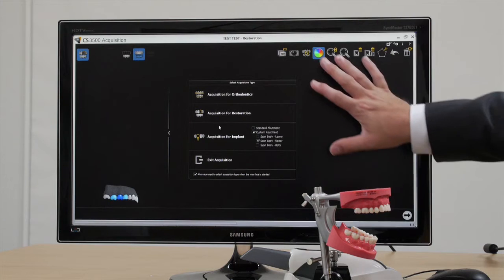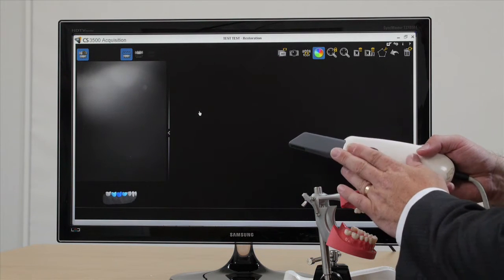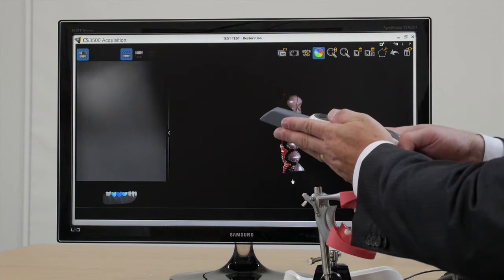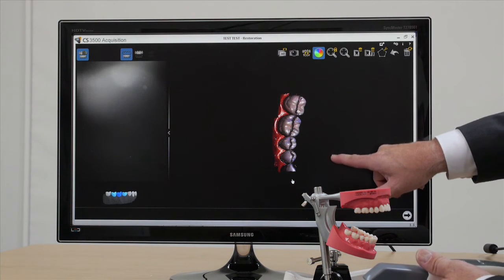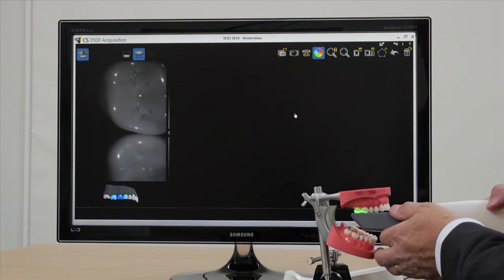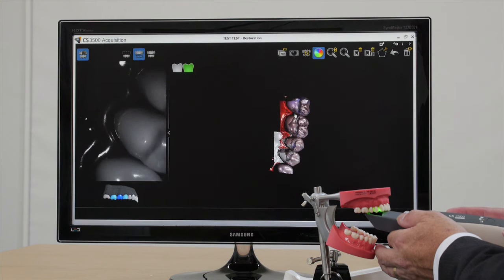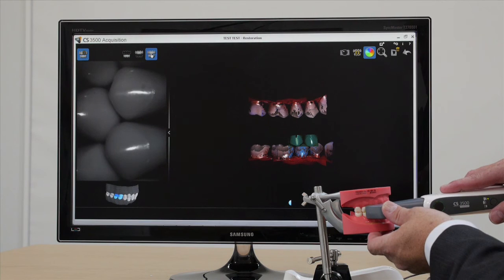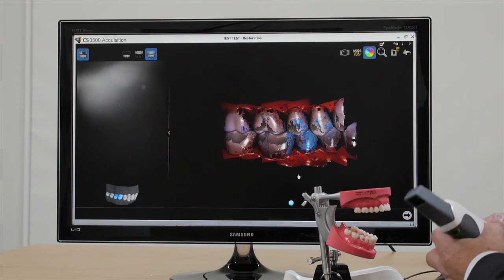CS 3500 Intraoral Scanner Aquisition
CS 3500 Intraoral Scanner